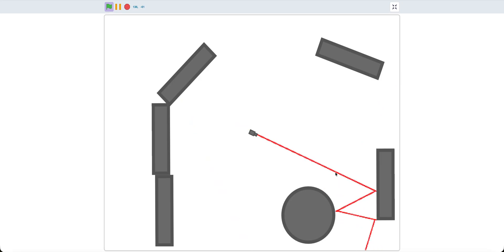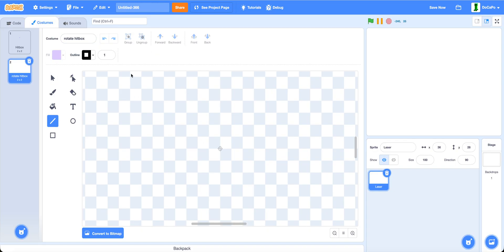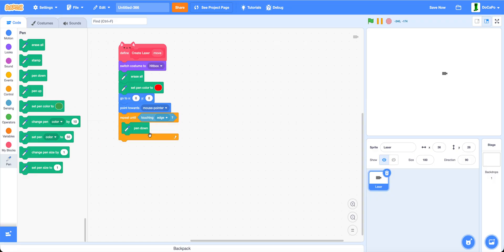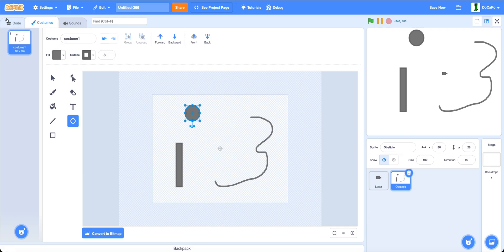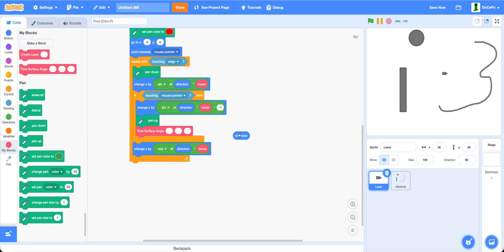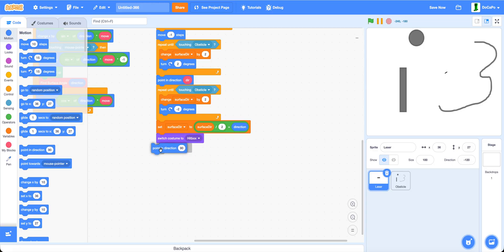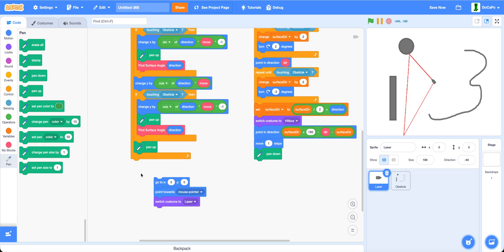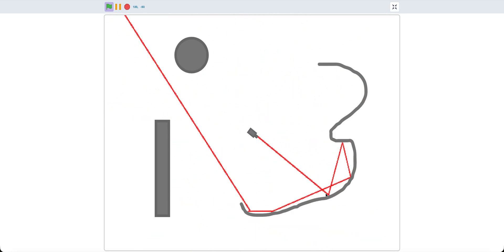How to make a Realistic/Angled Laser Reflection in Scratch